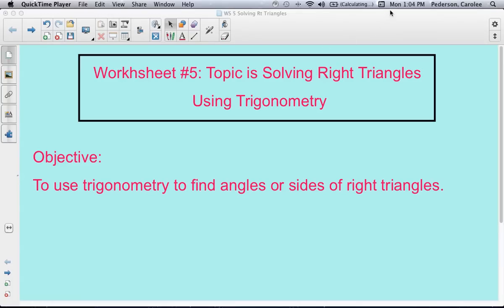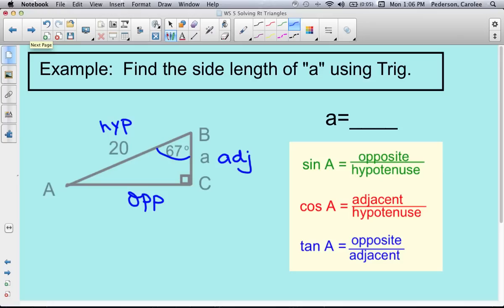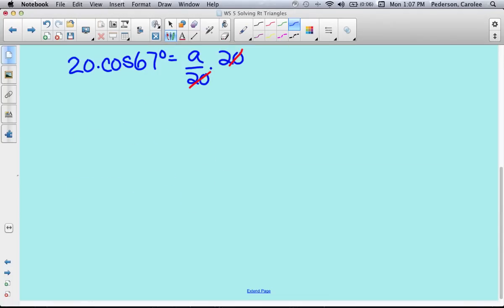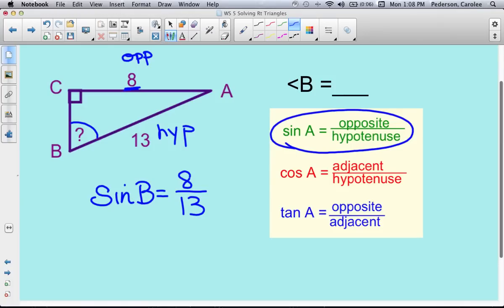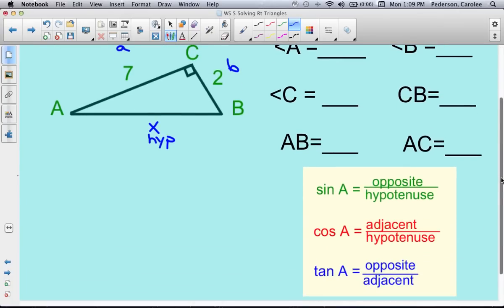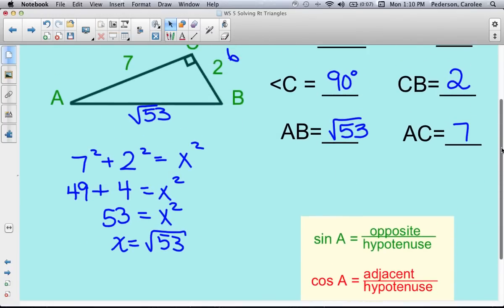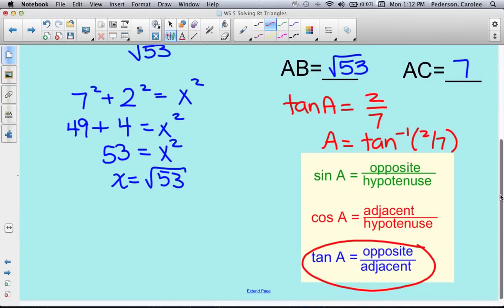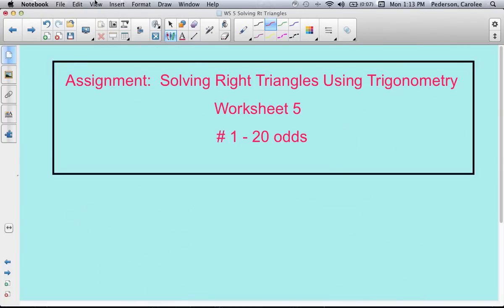WS #5 Ch 13 Algebra II